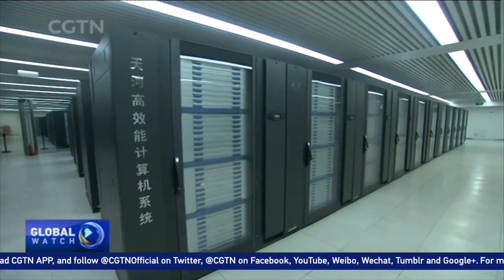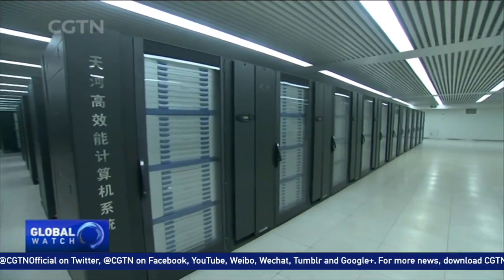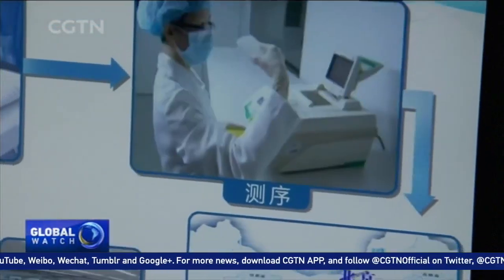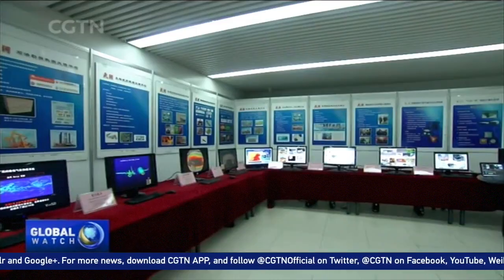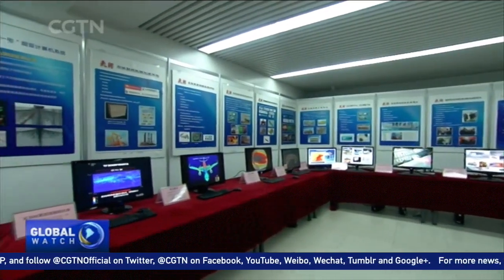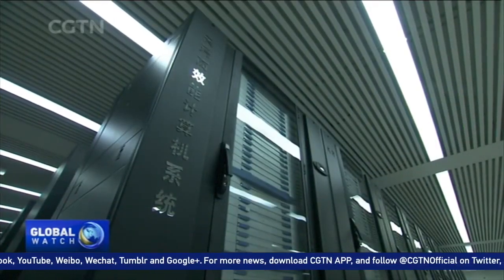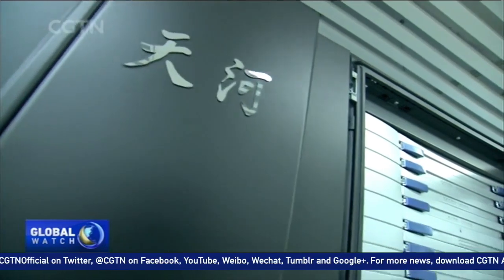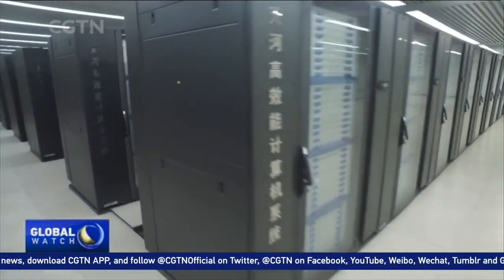China's supercomputer Tianhe-1 carries out 1,400 tasks per day